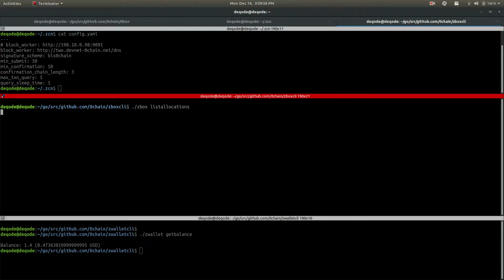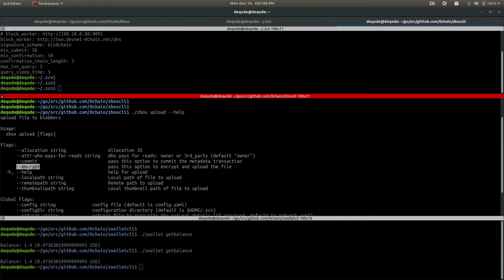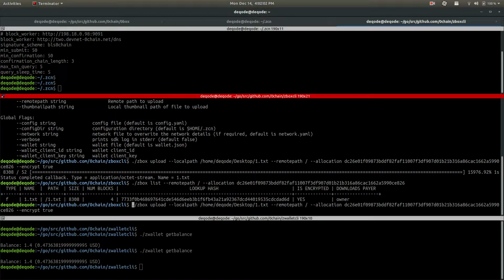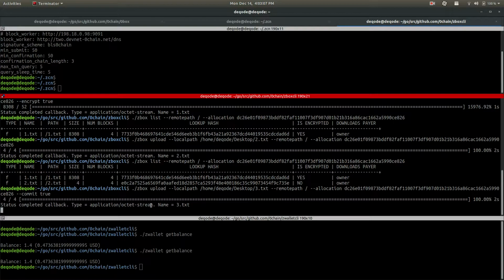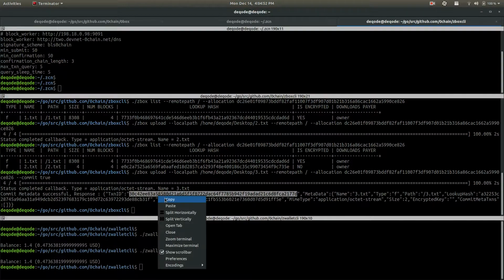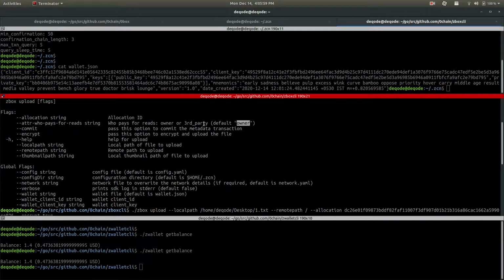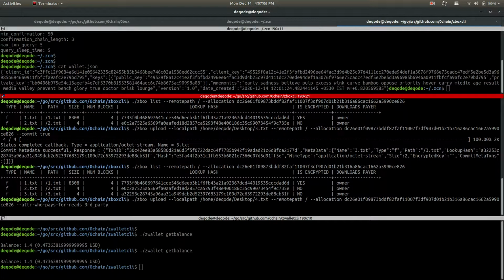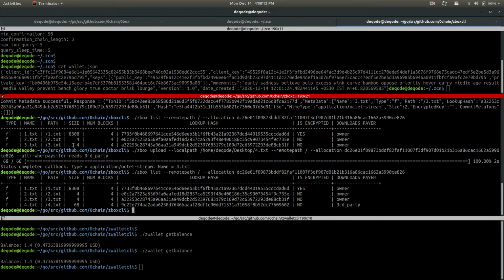Part 2 of 0Chain Storage - UPLOAD feature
This video is a continuation of the QuickStart guide In this video, we go through the details of the UPLOAD feature including options to encrypt, commit to blockchain, and enable 3rd party to pay for downloads.